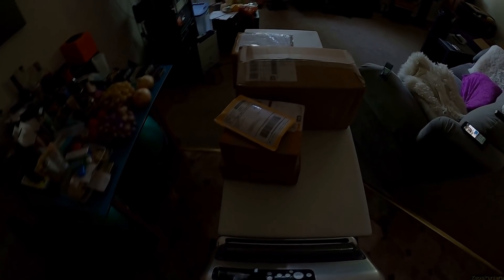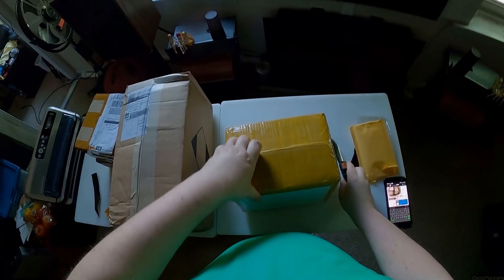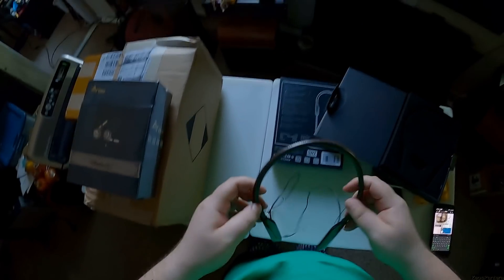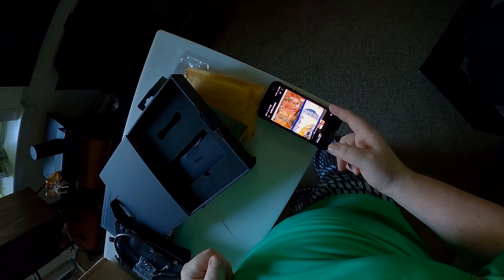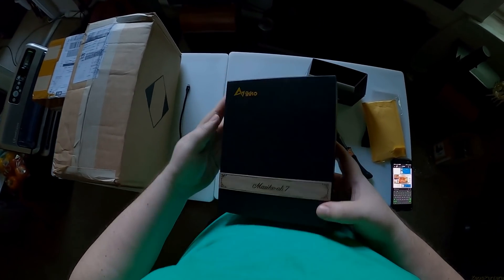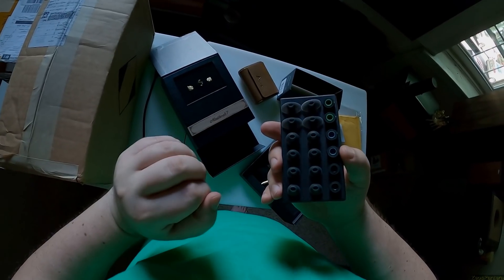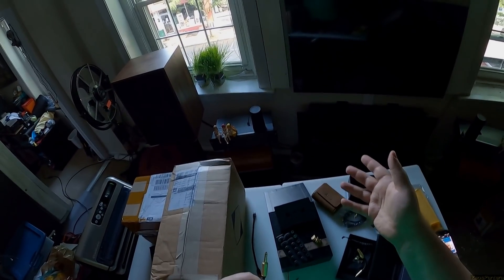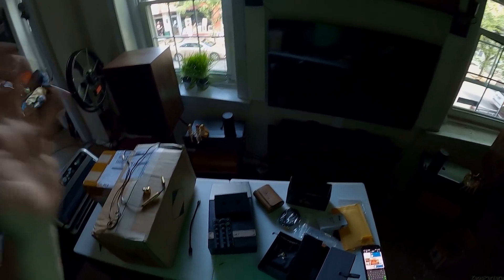💡POWER OUTAGE Unboxing - ikko OH7 + ITB05 // Cute Etsy Mask😷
ikko OH7
Unboxing Knife
Etsy Mask
Ikko on Amazon

Hi friends! How are you? Staying safe I hope. My city officially hits phase two of reopening tomorrow! WOOOHOOOOOO. I'm a little nervous since I've only been interacting with online friends since February. I think I forget how to be a human in public. So let me tell you about my day. I went to the greenhouse and got a new succulent pal! He's real cute and I think I'm going to call him Henry. He has spiky bits but he doesn't bite like my cactus does. I got him real nice soil and found a sunny spot for him to call home. If you also like plants, sometimes I post photos on twitter. I also post other things if you want to read more words that come out of my head. I'm a real nice lady and we should be friends. I'm lonely. Also, why does Z gotta pick on me for the type of popcorn I enjoy? Like, that's kind of rude considering one time I watched him eat ACTUAL cow rectum and didn't even give him balls for it. BUT NOOOOO. My popcorn is "gross". Pfffft. F that guy. If you are confused: Hi, I'm Pasta and I manage this channel. I upload everyday at 1am. You're welcome. Please be my friend. Love you long time.